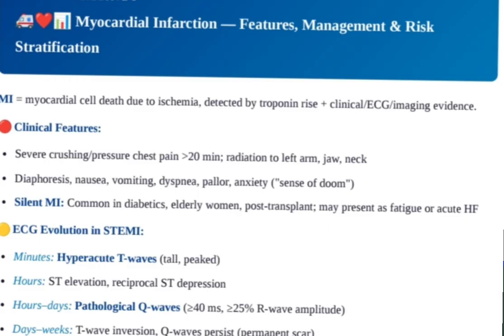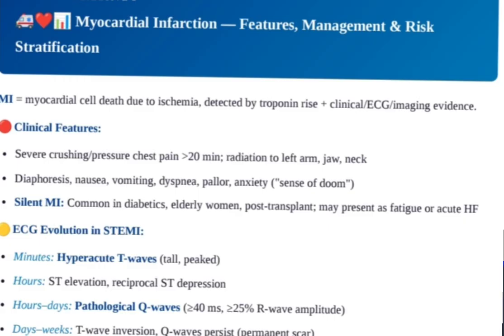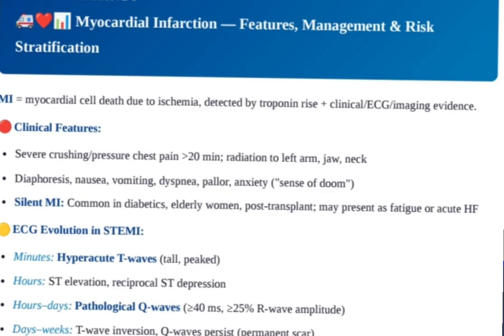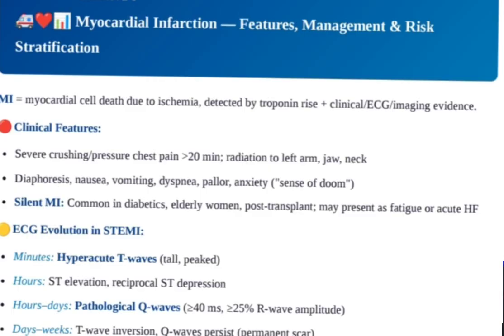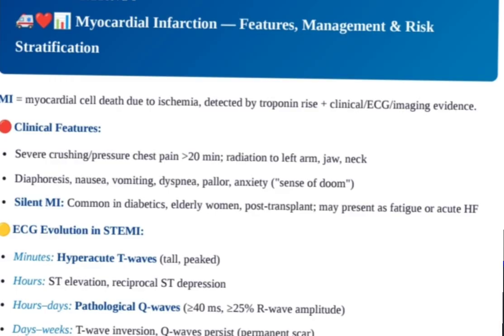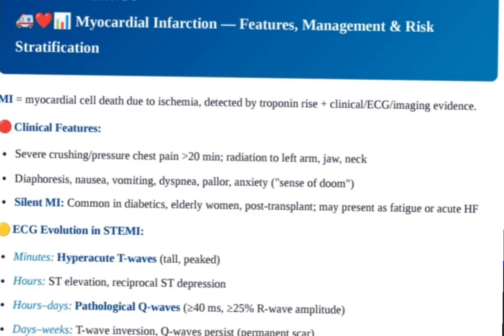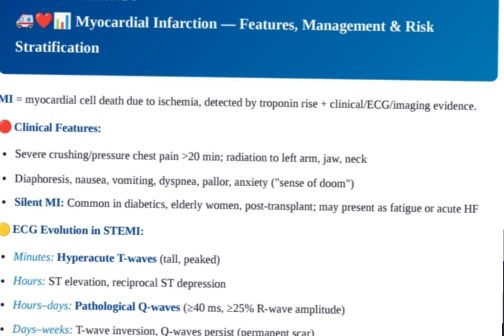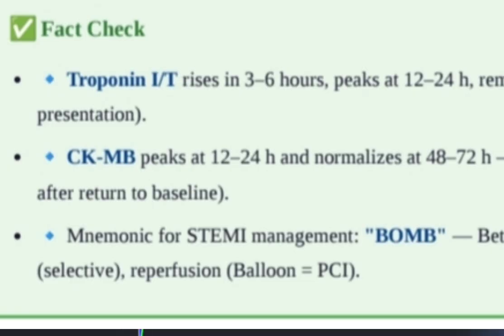LO 6 | Myocardial infarction, Features,management and Risk Stratification |CVS II